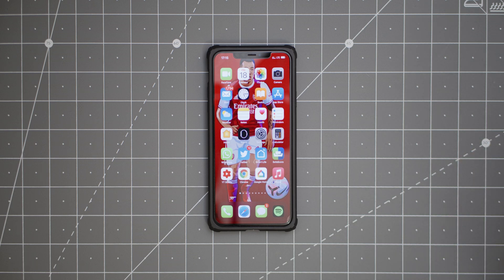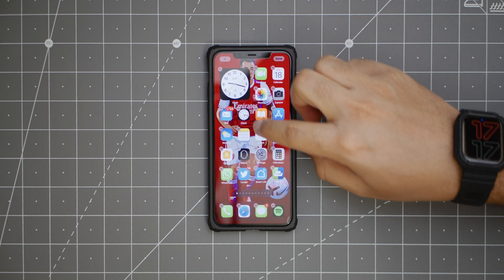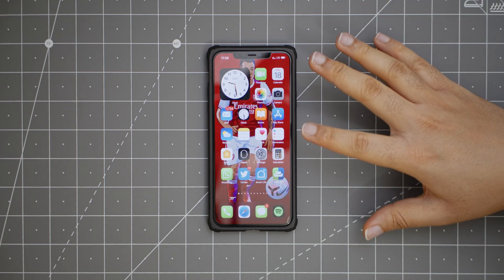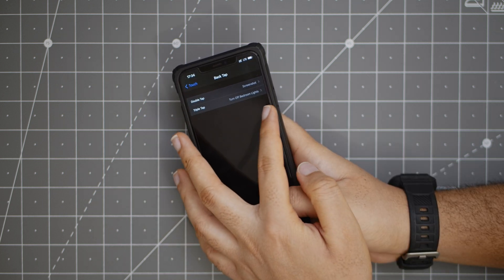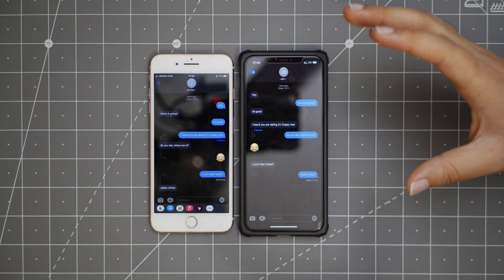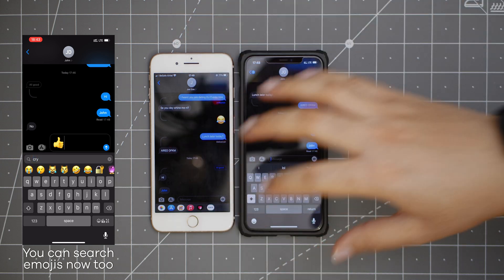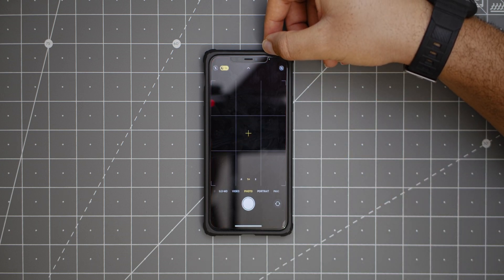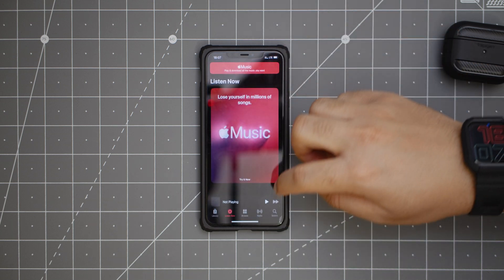Top iOS 14 New Features - Best Tips and Tricks for iOS14 - iOS 14 Review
Here with some top ios 14 new features. In this review, some tips and tricks for iOS14 are shown. Features including picture in picture, back tap, new widgets, imessage inline reply, call banner, app library, emoji search, spatial audio, apple music and lots more. I think I got everything covered lol.

PURCHASE LINKS (Smartlinks will open your country's Amazon Store)
Poetic Affinity Case
Spigen Rugged Armor (Apple Watch)
Spigen Rugged Armor (Airpods Pro)

Music Credit(s)

25mm F1.7 lens
15mm F1.7 wide lens
12-35mm Versatile Lens